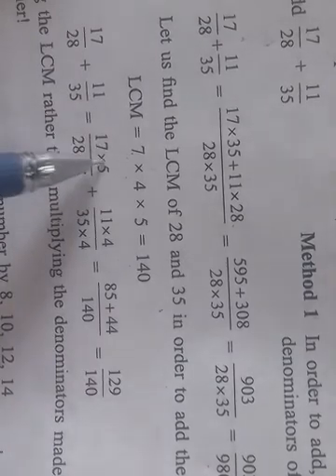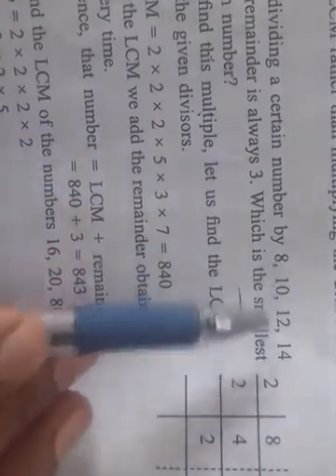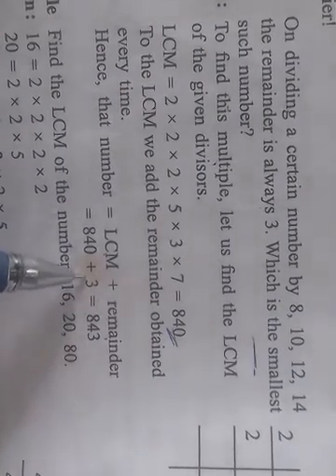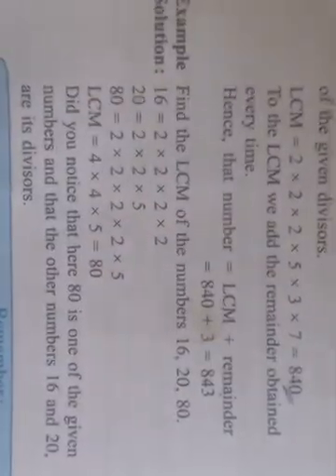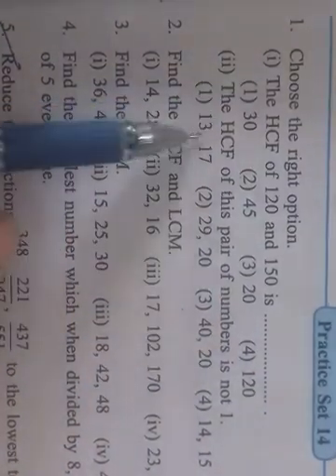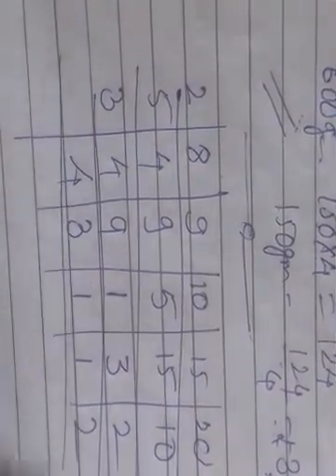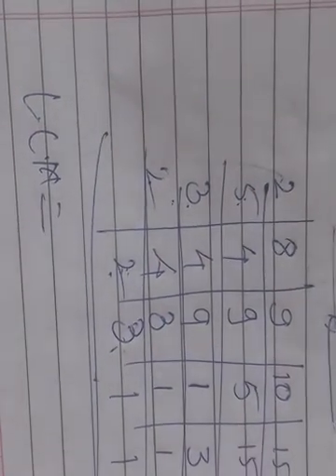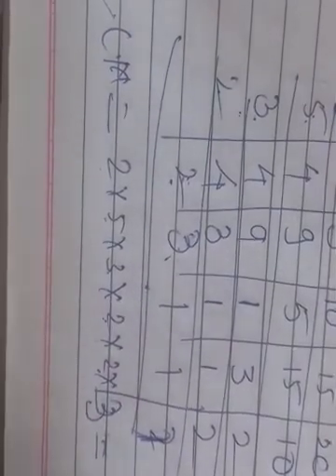7 th std use of LCM HCF